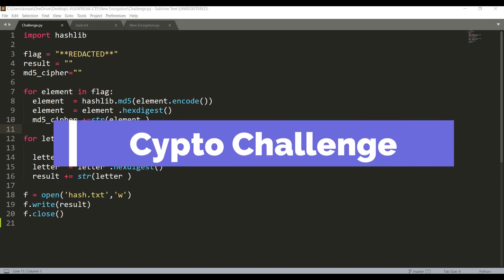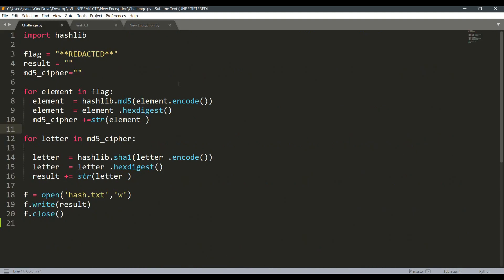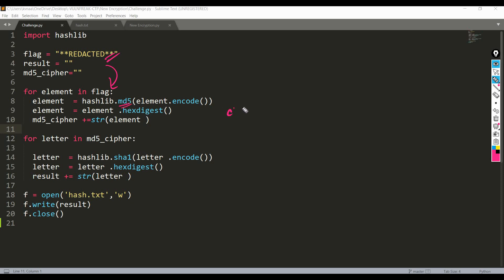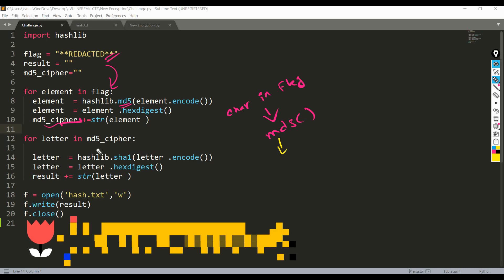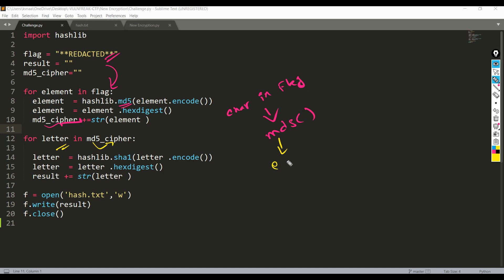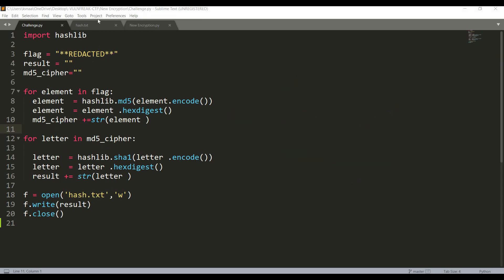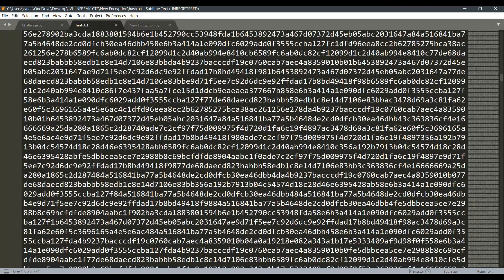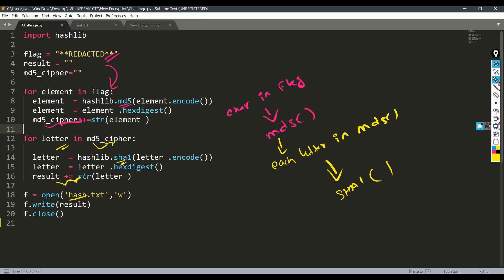Try Solving this CTF Challenge ! | Crypto | Part 1 | Vulnfreak CTF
I have given a brief explanation about this challenge in the video. Try solving this challenge using the challenge link below and submit your flags in the comment section.

Submit your flag in the comment section.